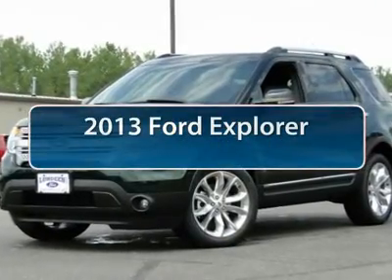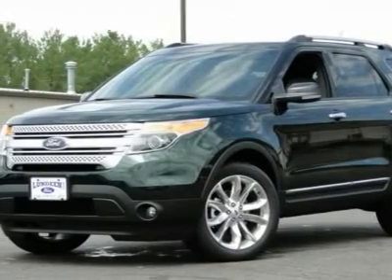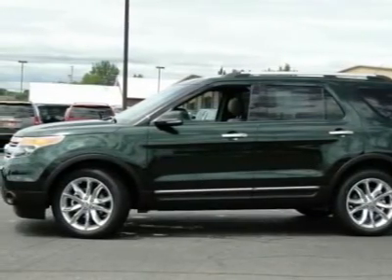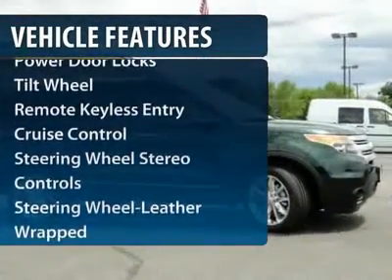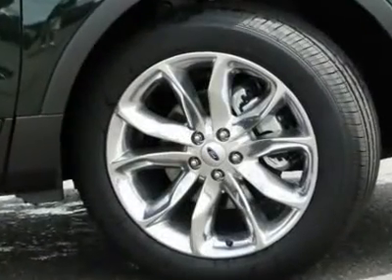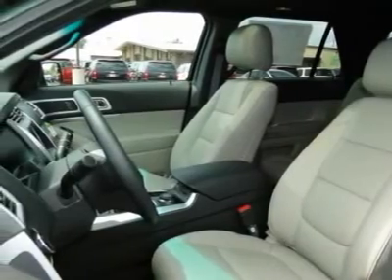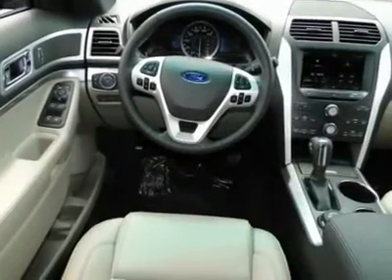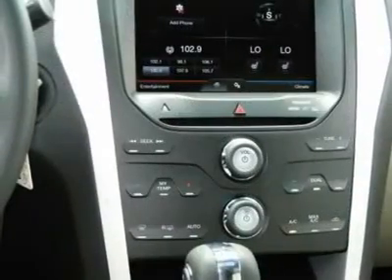2013 Ford Explorer Minneapolis Annandale MN 12358T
2013 Ford Explorer

Lundeen Ford
870 Elm Street East

You'll love this 2013 Ford Explorer. This is a car you'll want to take home. With 0 miles, it features Automatic transmission and an exterior color of GREEN.